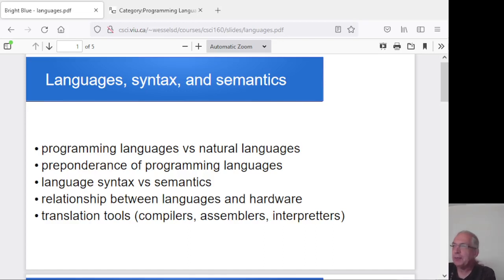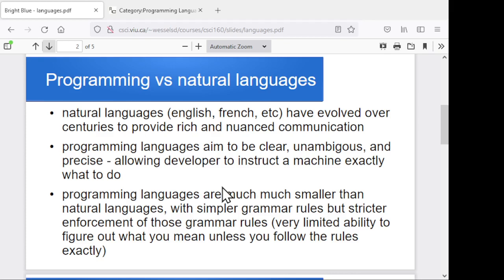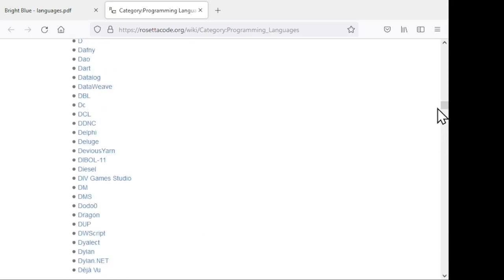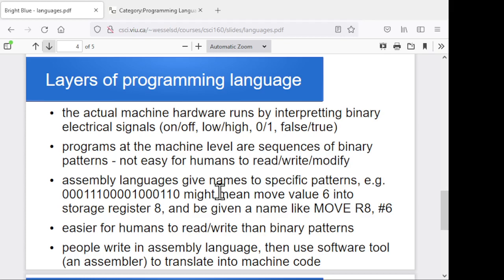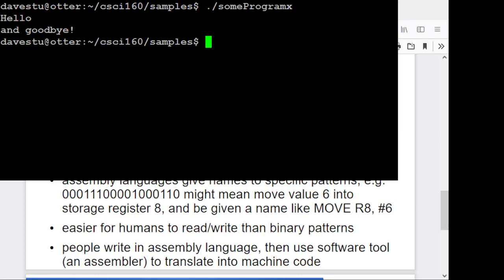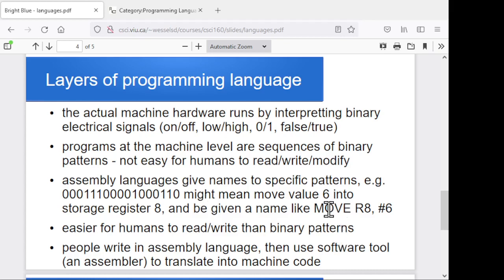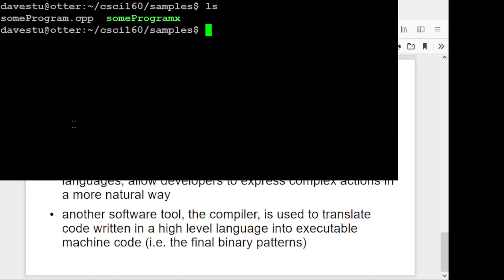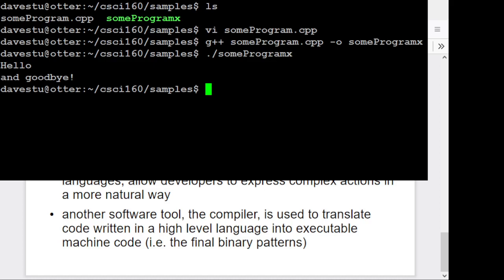Programming languages, syntax, and semantics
An early introduction to the concept of programming languages, their purpose, and their relationship to executable programs.  This video is part of a series for an introductory course on programming and computer science.  The full series, along with supporting resources (slides, notes, code examples, etc) is available at url
csci.viu.ca/~wesselsd/courses/csci160/vidres.html